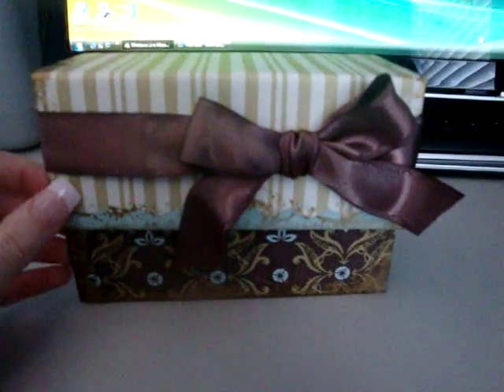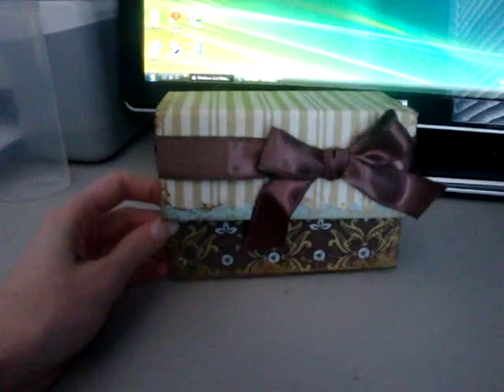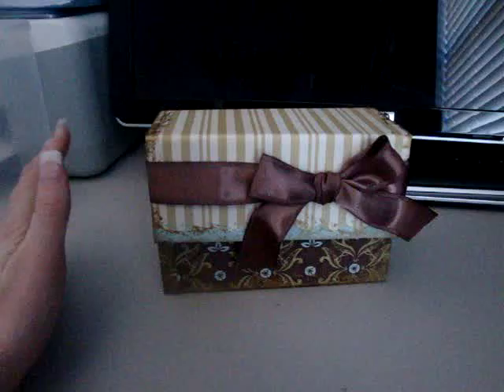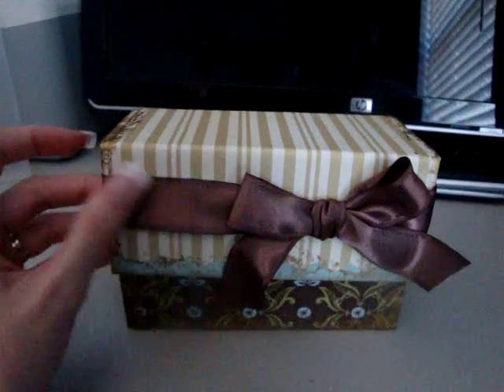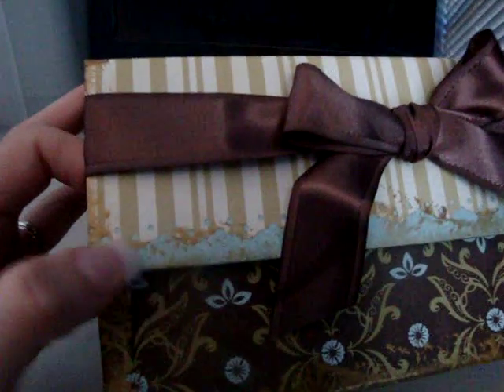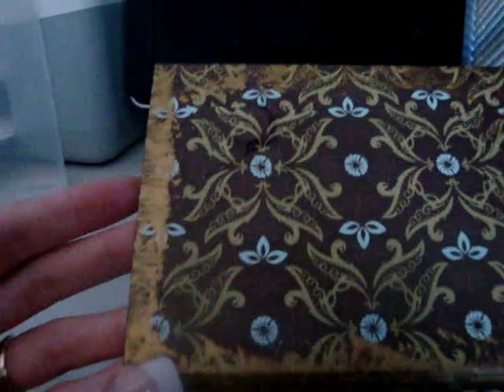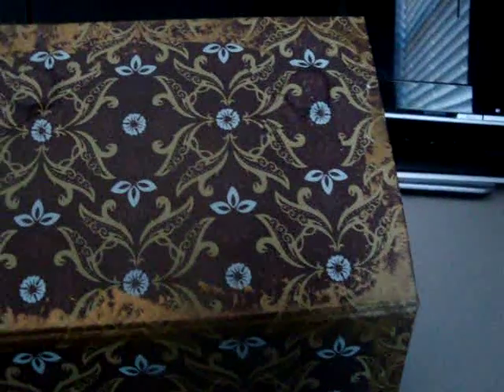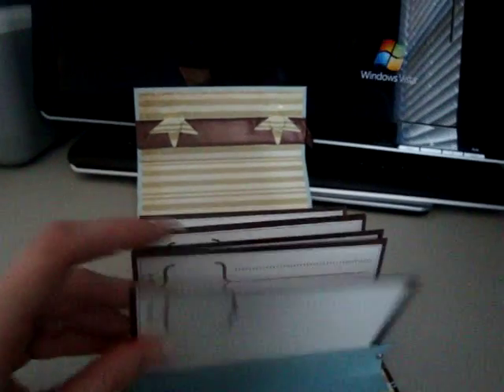Recipe Box.MPG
This is a little recipe box/album that I made as a gift for my mother-in-law. Thank you to Laura at Followthepapertrail (Followingthepapertrail.blogspot.com) for her 12 days of Christmas and her wonderful ideas!!